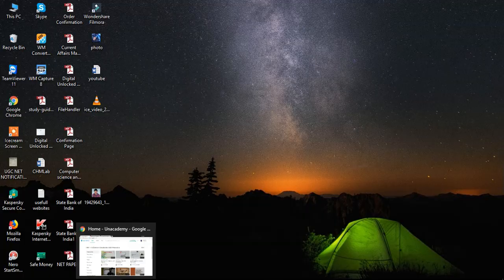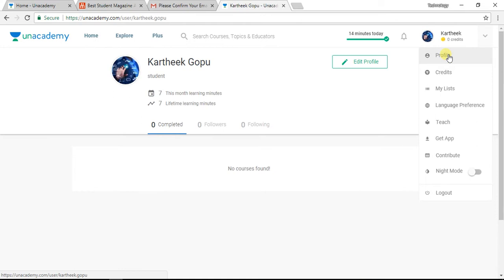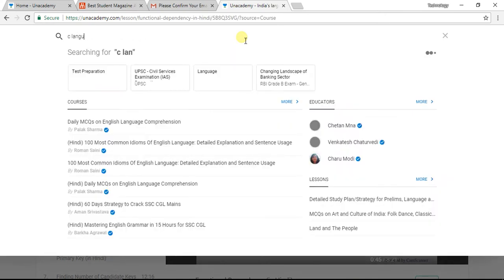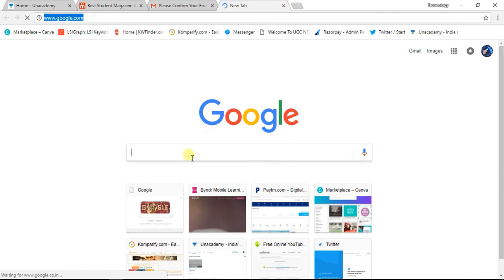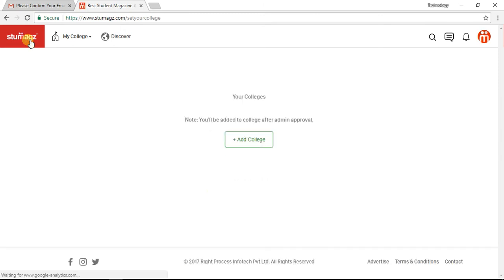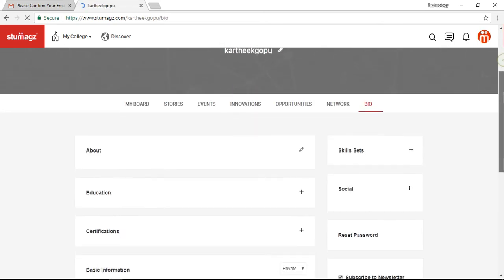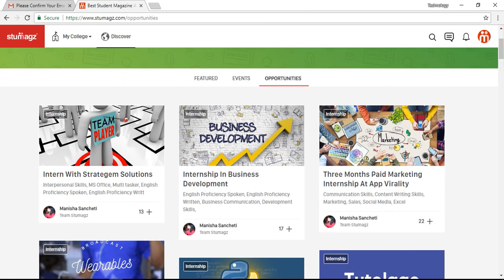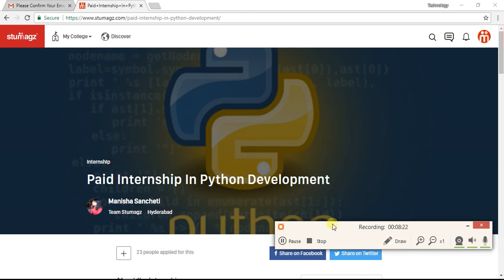usage of unacademy and stumagz.com for free course and Student Internships